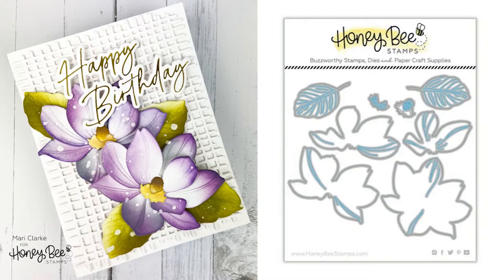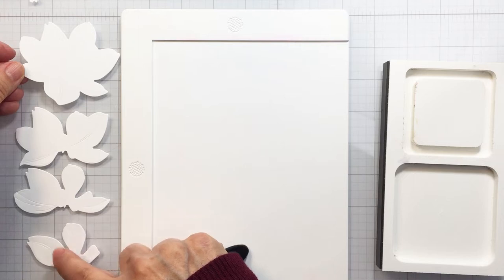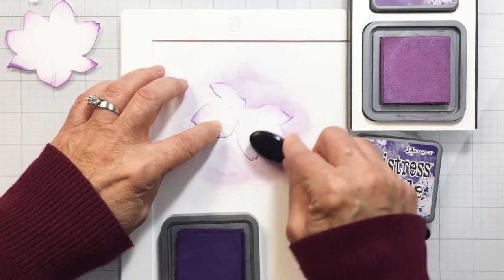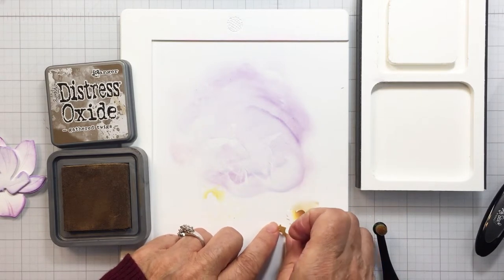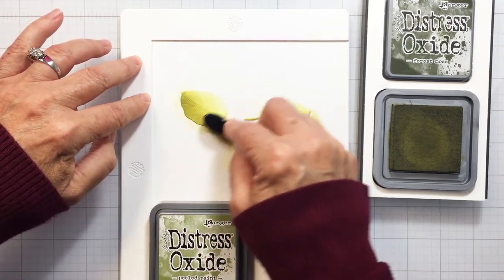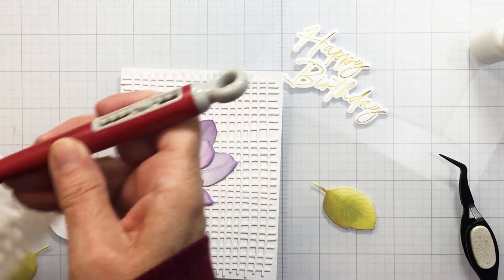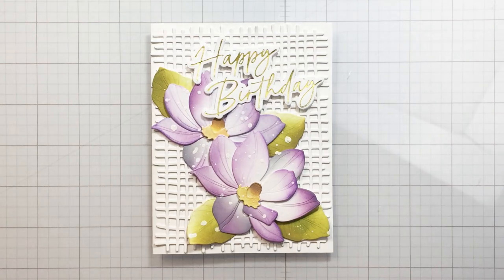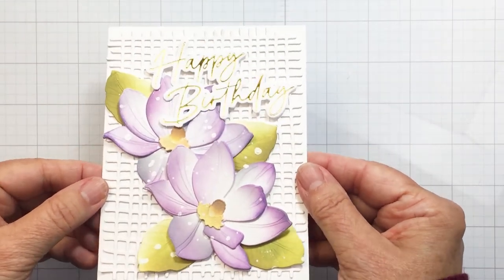Lovely Layers: Magnolia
🟩SUPPLIES🟩

*Foil Script: Wishes - Hot Foil Plate & Honey Cuts [Honey Bee Stamps]
*Blending Brushes [Honey Bee Stamps]
Distress Oxide Inks [Honey Bee Stamps]
Inks I used: Dusty Concord, Villainous Potion, Weathered Wood, Peeled Paint, Forest Moss, Wild Honey, Scattered Straw, Gathered Twigs